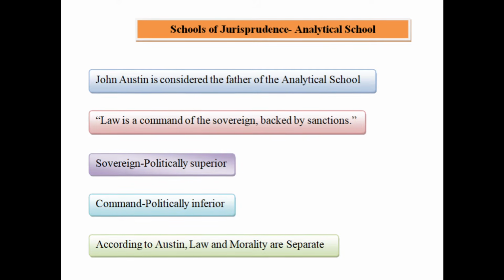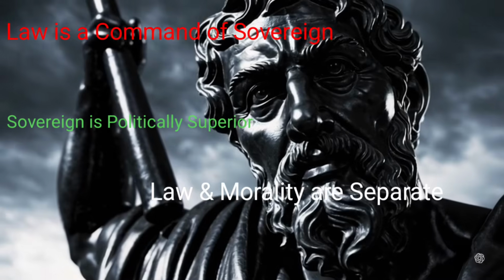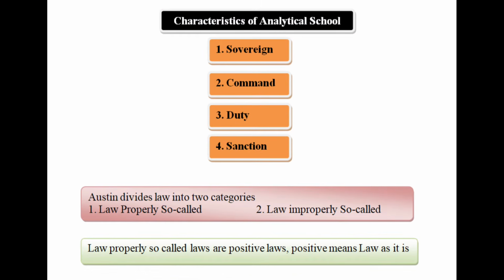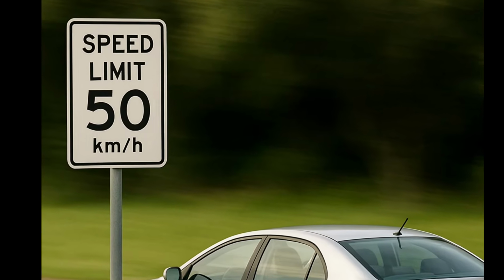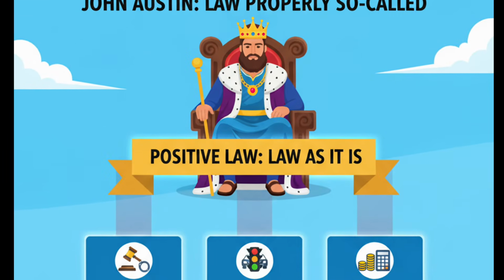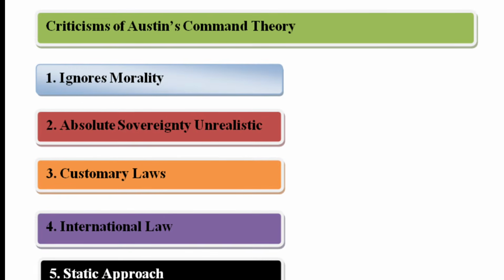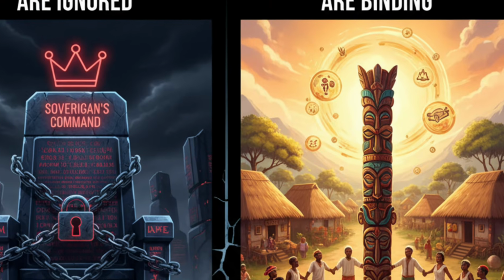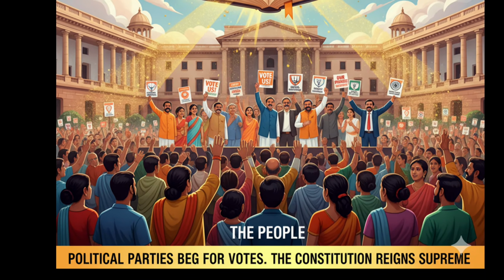Analytical School-Law is a Command of Sovereign, John Austin, Jeremy Bentham, Positivism.